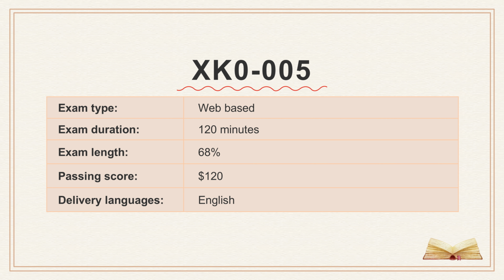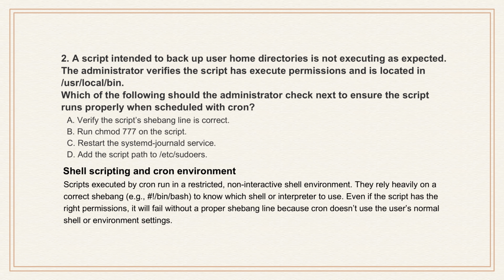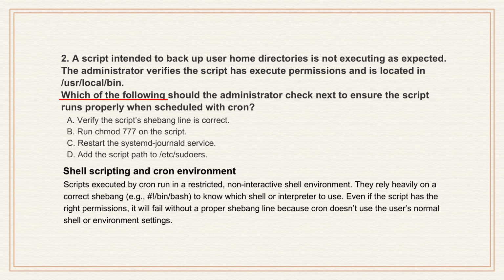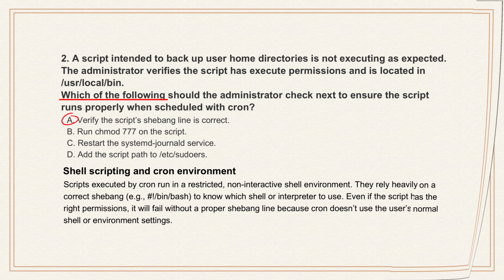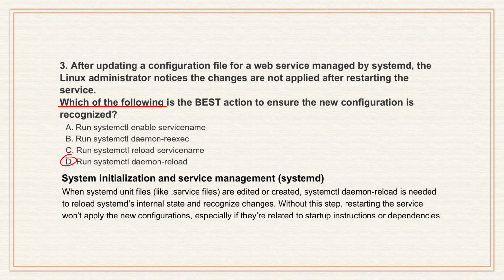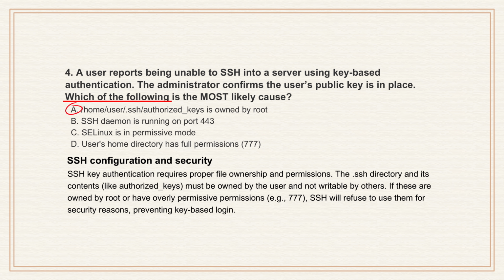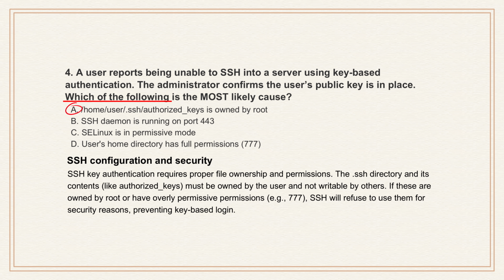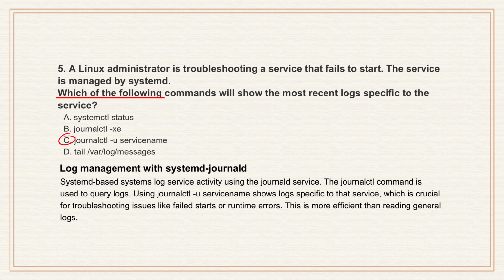CompTIA Linux+ (XK0-005) Practice Exam 2025 | In-Depth Explanations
Are you ready to pass the CompTIA Linux+ (XK0-005) exam on your first attempt? This comprehensive practice exam is your ultimate tool for success. We've meticulously designed this full-length test to cover all four domains of the XK0-005 exam, providing you with a realistic assessment of your knowledge and skills.

In this video, you'll find a complete practice test followed by detailed explanations for each answer. This will not only help you understand the correct response but also the reasoning behind it, solidifying your understanding of key Linux concepts.

What's Covered in this Practice Exam:
Our practice test mirrors the official CompTIA Linux+ XK0-005 exam objectives, focusing on your ability to:
System Management (32% of the exam):
Security (21% of the exam):
Scripting, Containers, and Automation (19% of the exam):
Troubleshooting (28% of the exam):

Whether you're looking to validate your skills, advance your career in IT, or simply prepare for the CompTIA Linux+ exam, this practice test is an essential part of your study plan.